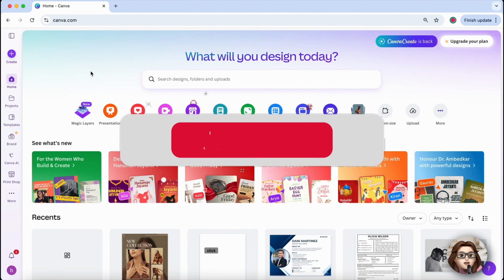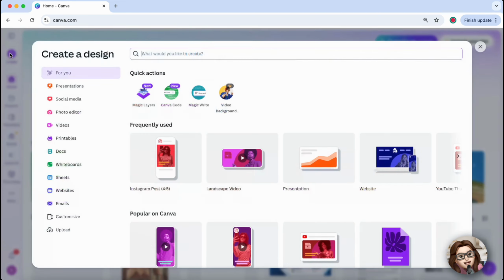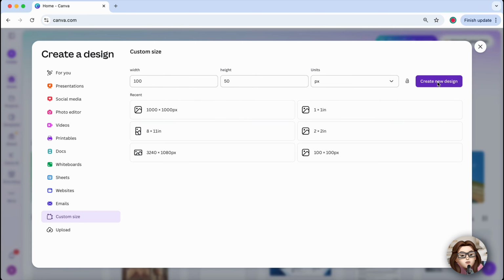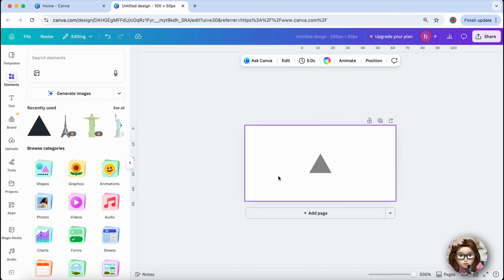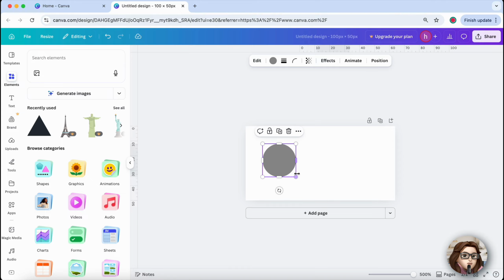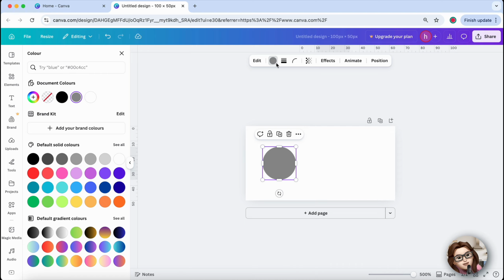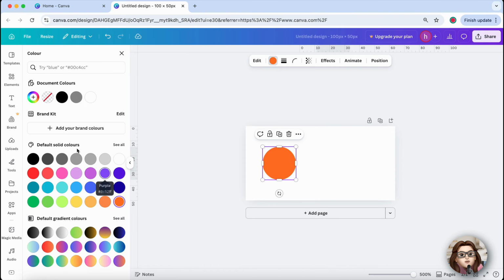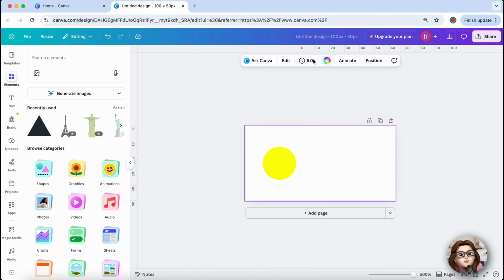How To Select And Change Colors In Canva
Want to learn how to select and change colors in Canva like a pro? In this step-by-step tutorial, you’ll discover how to customize colors in your designs using Canva—even if you’re a complete beginner.

Colors play a huge role in design. The right color choices can make your content look professional, eye-catching, and aligned with your brand. Whether you're creating thumbnails, social media posts, presentations, or marketing graphics, knowing how to change colors is an essential skill.

In this video, you’ll learn how to select any element in Canva—such as text, shapes, backgrounds, or images—and change its color using the color picker tool.

We’ll show you how to access Canva’s color panel and choose from default colors, brand colors, or custom colors. You’ll also discover how to enter HEX codes to get the exact color you want.

This tutorial will guide you through using Canva’s color picker to match colors from images. This is especially useful for maintaining a consistent design style.

You’ll also learn how to apply colors to multiple elements and keep your design consistent. We’ll show you how to use styles and brand kits (for Canva Pro users) to save and reuse colors.

We’ll also cover how to change background colors, gradient colors, and text colors to create visually appealing designs.

This Canva tutorial is perfect for beginners, content creators, designers, and marketers who want to improve their design skills.

We’ll also share tips on choosing the right color combinations, maintaining contrast, and avoiding common mistakes like using too many colors.

By the end of this video, you’ll be able to confidently select and change colors in Canva and create better designs.

This video shows you How To Select And Change Colors In Canva Easily! Watch this Video till the end to learn How To Select And Change Colors In Canva.

Were you able to figure out How To Select And Change Colors In Canva? Share this with your friends who want How To Select And Change Colors In Canva.

Problem Solved in this Video-:

What Do you Think of How To Select And Change Colors In Canva?